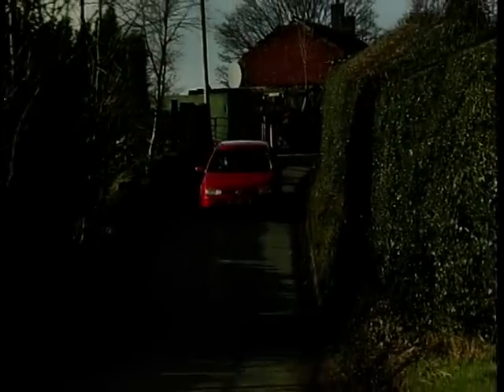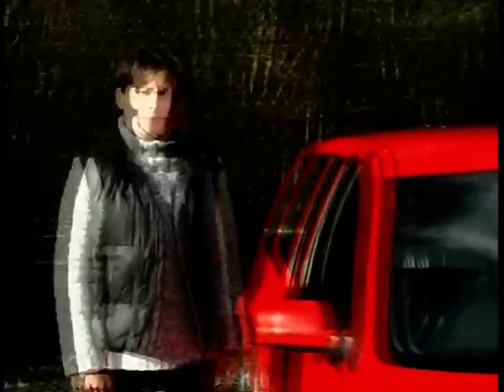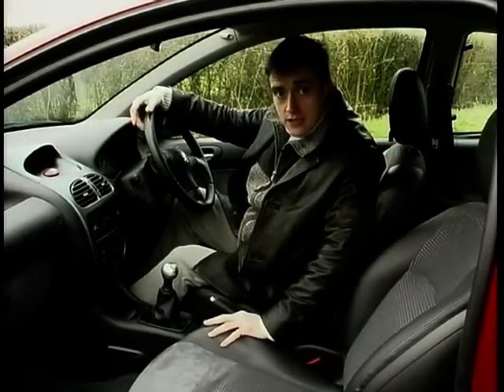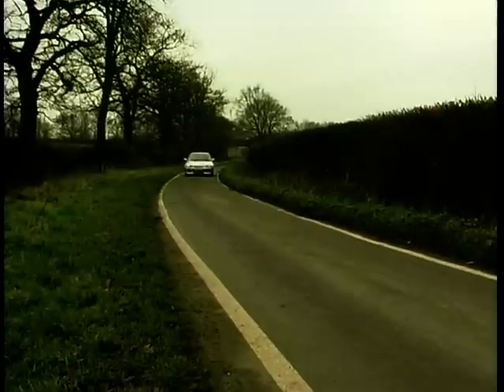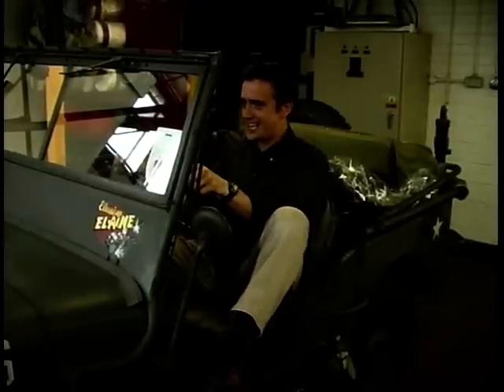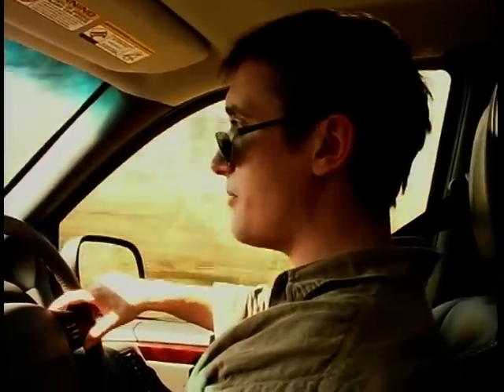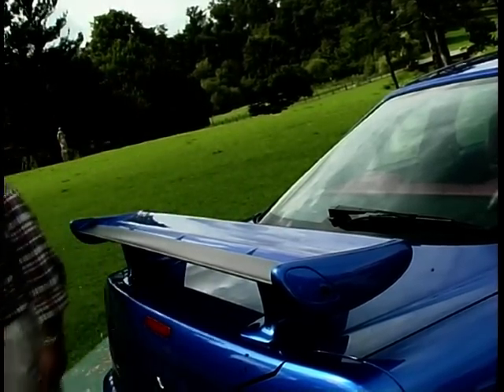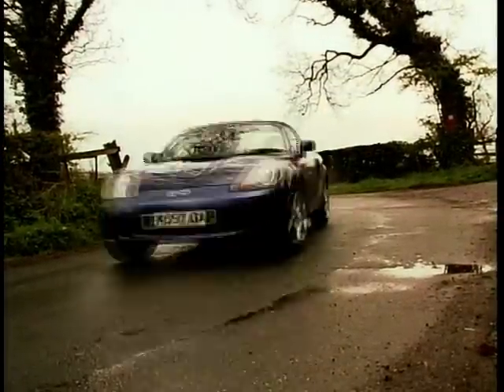Motor Week: Season 6, Ep. 13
In this episode of 'Motor Week', Ginny Buckley drives the latest Volkswagen Golf GTi. Richard Hammond test drives the Proton Compact GTi and the Peugeot 206 GTi comparing the performance. Richard hops into a Willis - the original Jeep and test drives the Chrysler Jeep Grand Cherokee and finally, Ken Gibson drives the High-Tech Nissan Skyline.